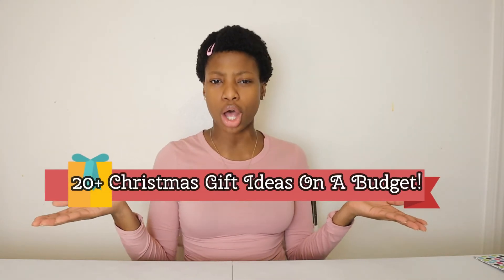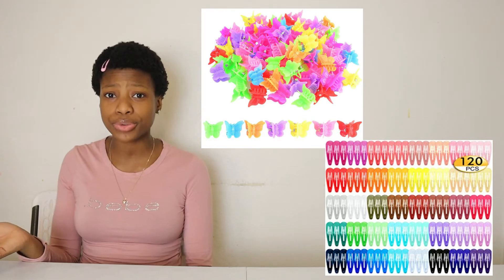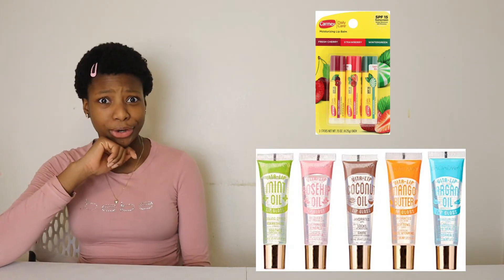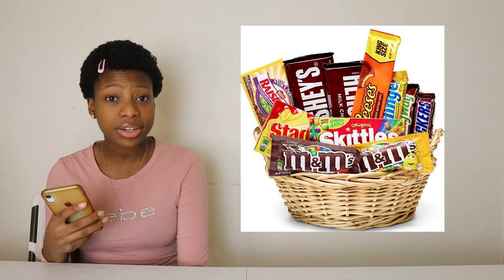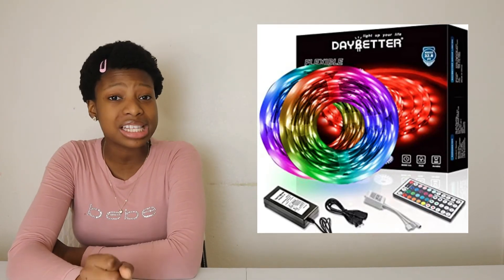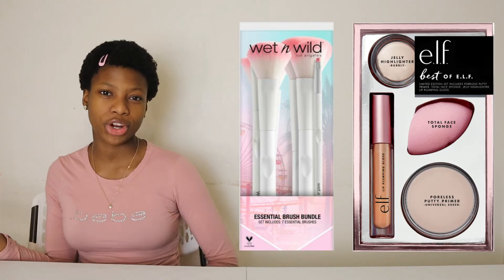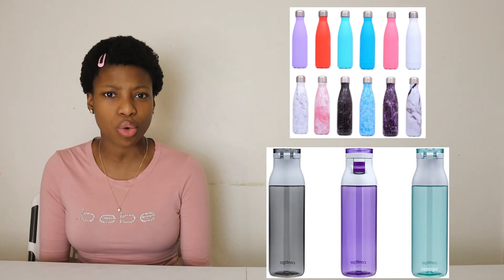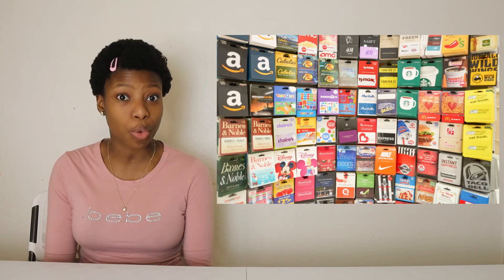20+ Christmas Gift Ideas On A Budget! | Cheap Gift Guide!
20+ Christmas Gift Ideas On A Budget! | Cheap Gift Guide!